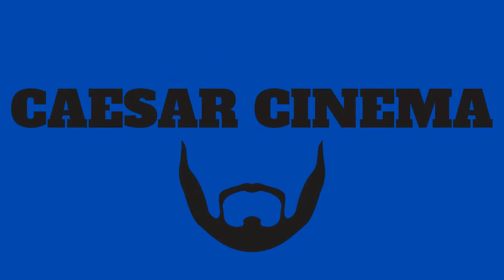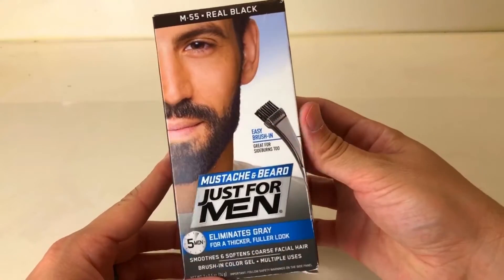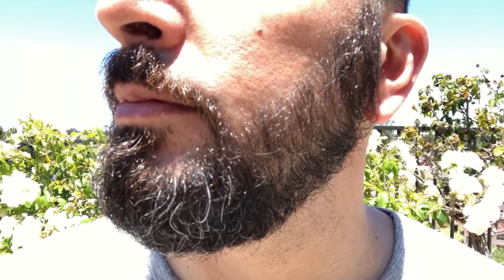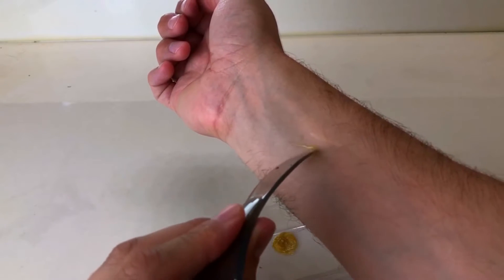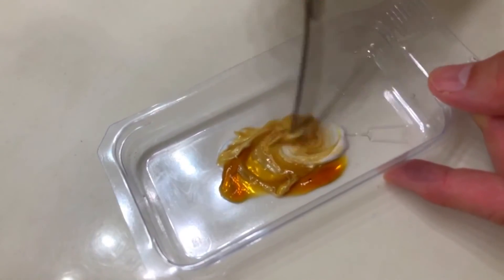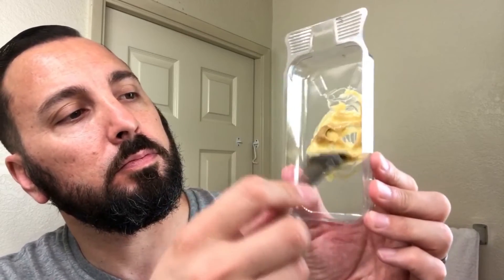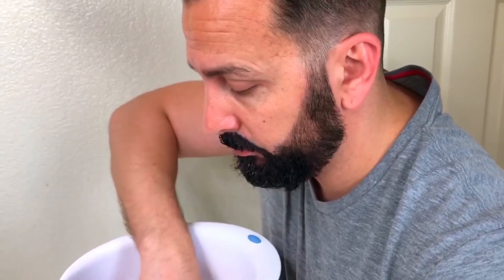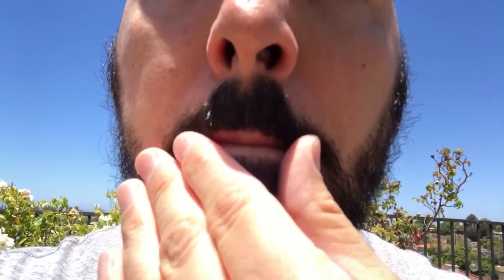How to apply Beard Dye For-Beginners